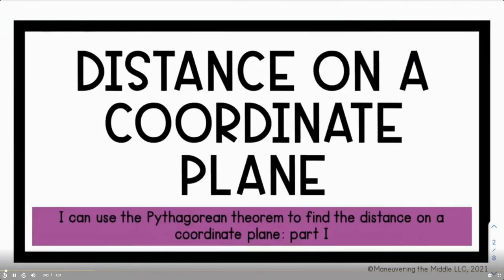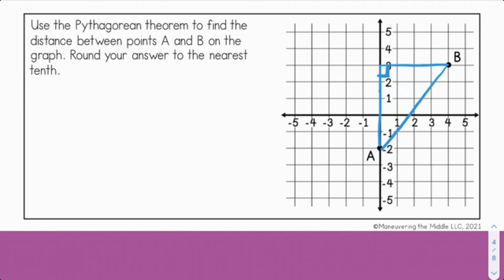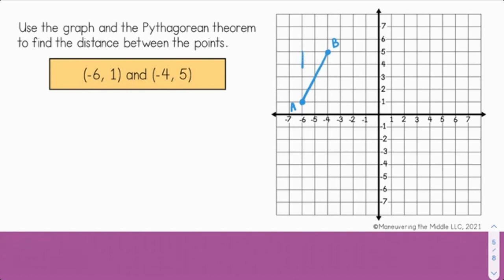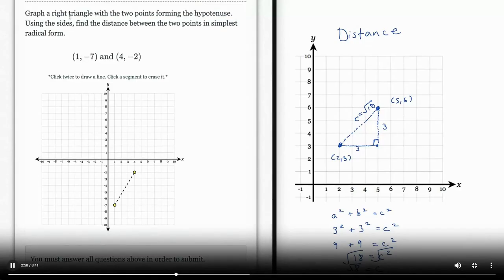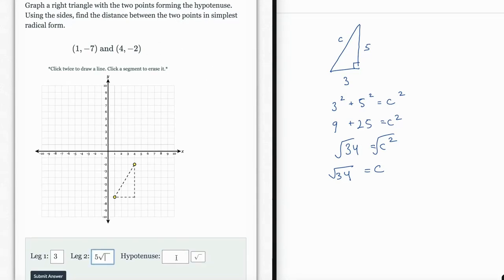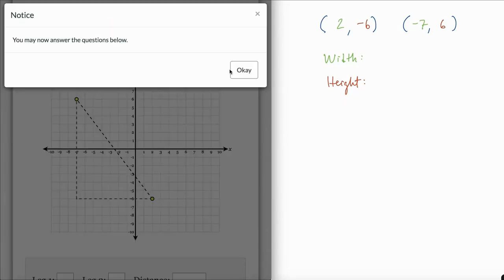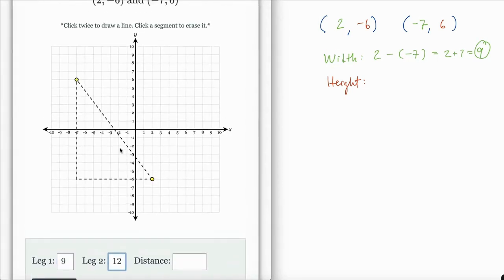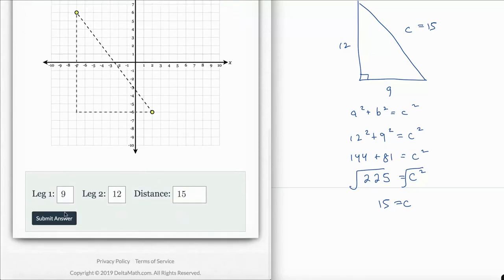Distance on a Coordinate Plane Lesson Video